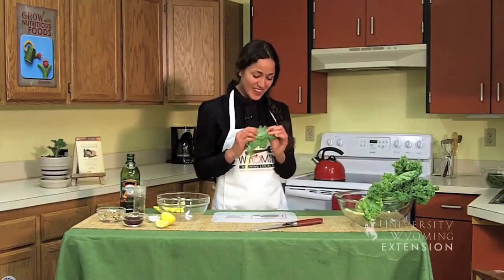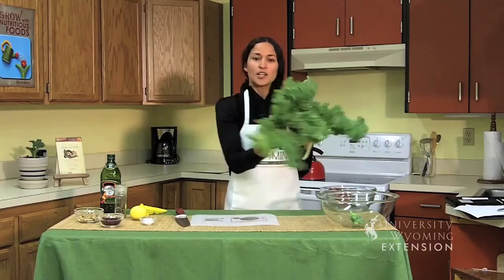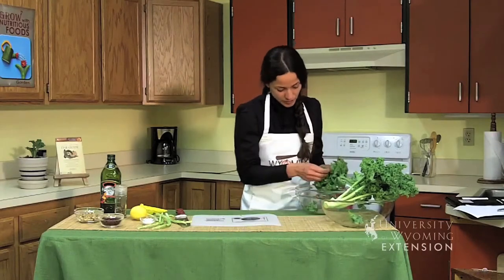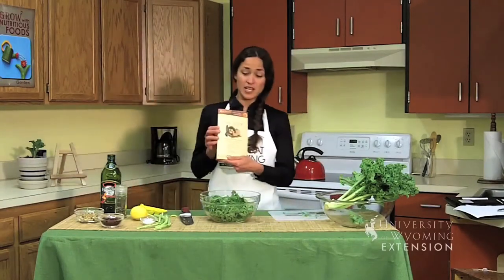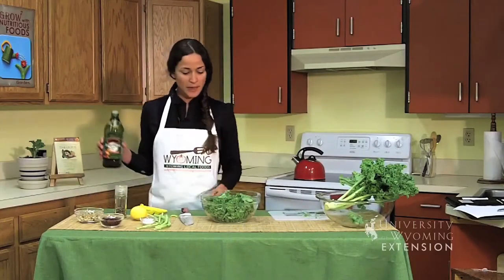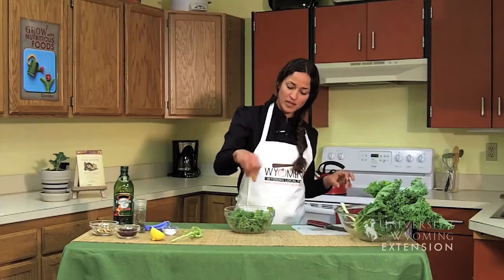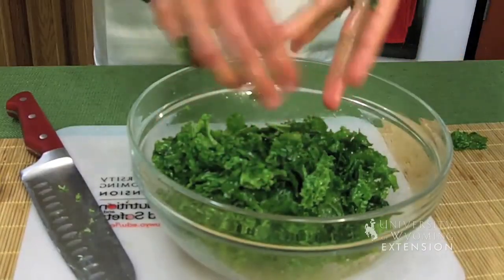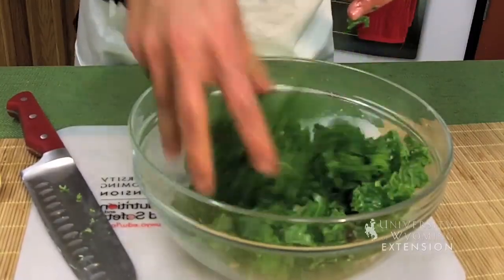Massaged Kale Salad | Food & Nutrition with Diane Saenz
As promised more cooking with Diane. As your greens start to come up in your gardens and high tunnels this kale salad is a great way to use those first greens from the garden.

We're still trying to settle into a nutrition series so our format may change, but keep watching for more cooking videos with a focus on local foods.